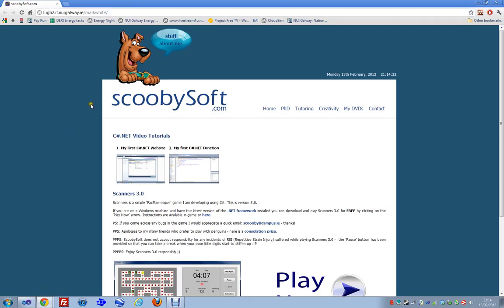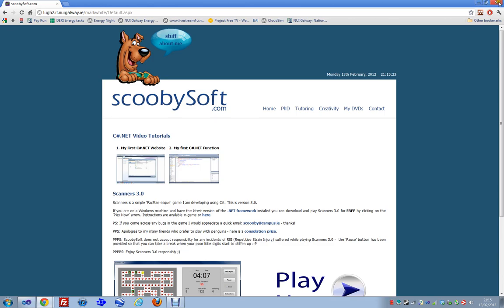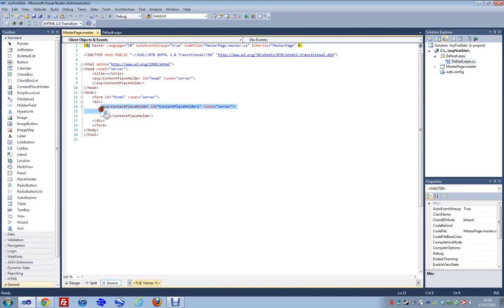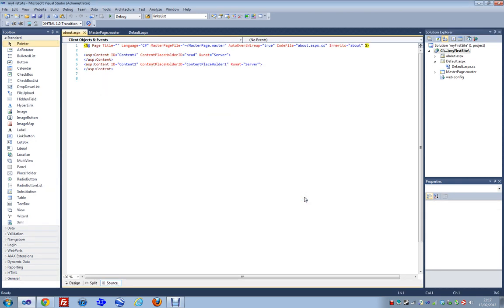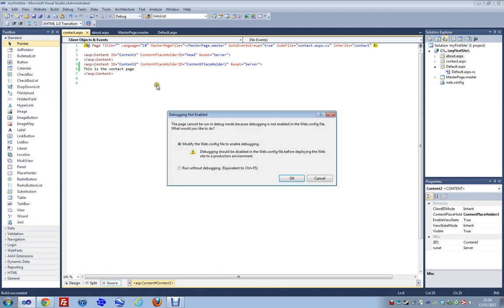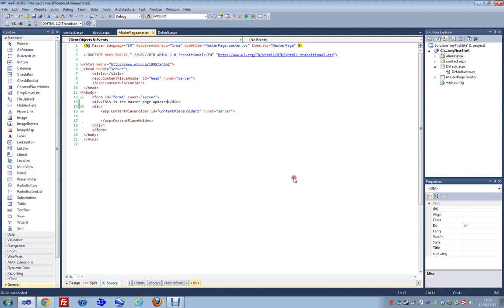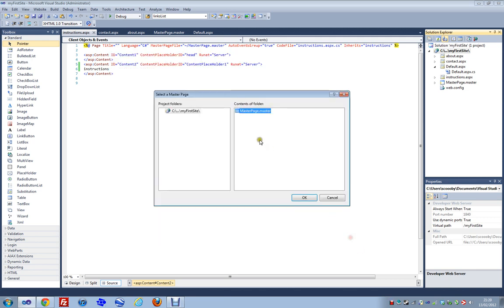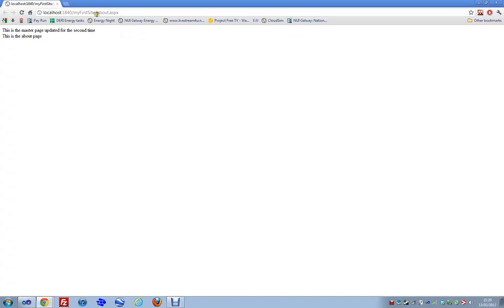Tutorial 3: My First C# Master Page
The third .NET video tutorial from scoobySoft shows you how to create a Master Page which enables centralisation of functionality common to all pages in your website - so that edits made once will propagate through all pages.